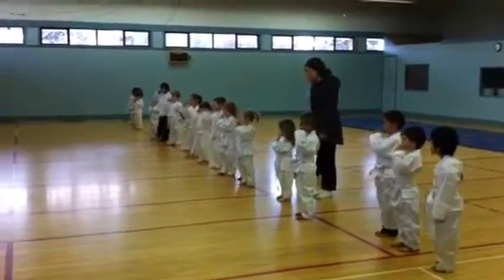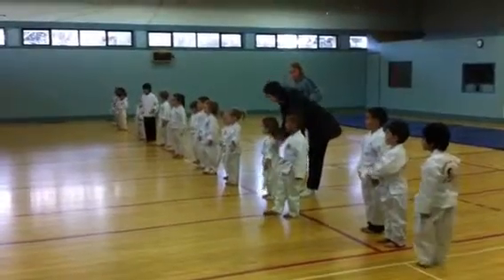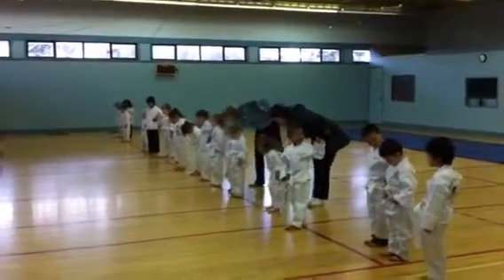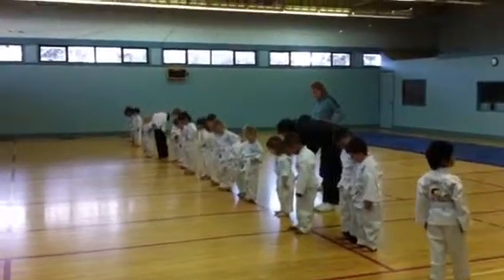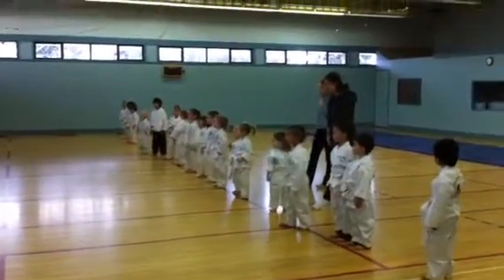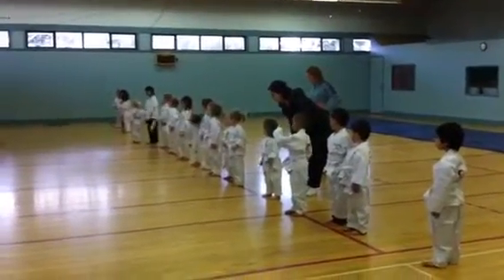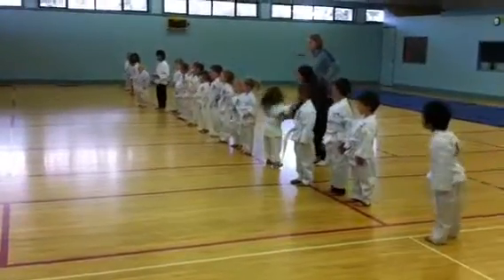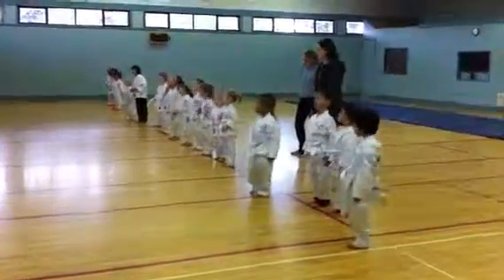Talulah's 1st Hapkiodo Class Part 1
Stretching